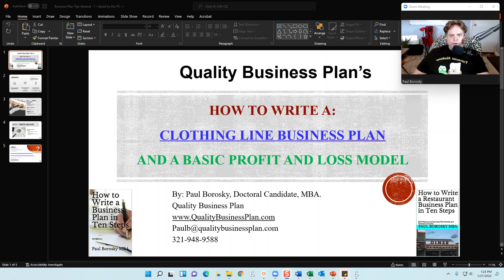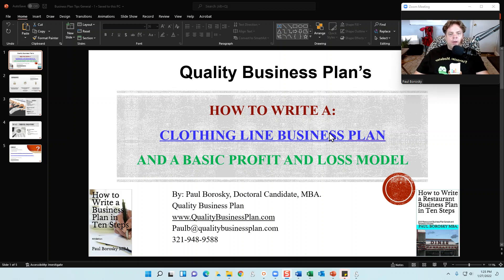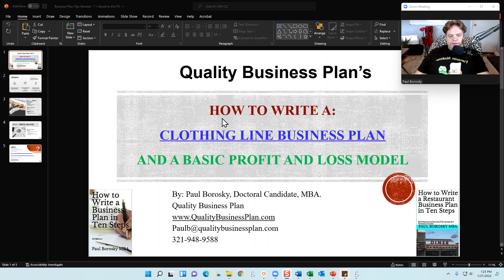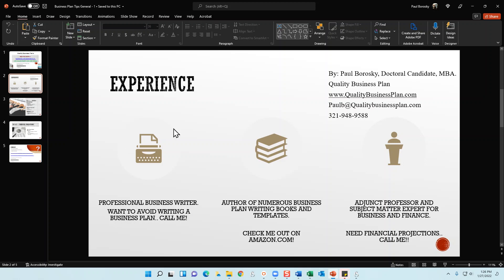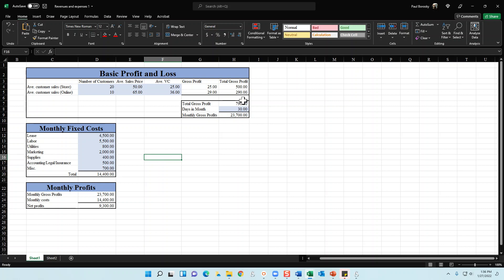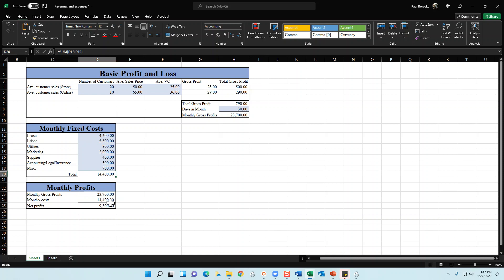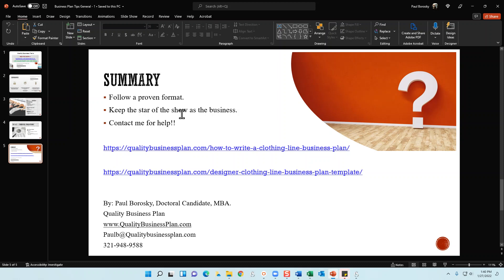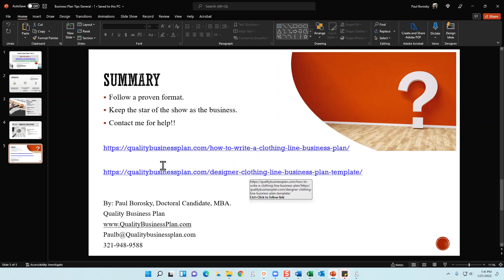How to write a CLOTHING LINE Business Plan by Paul Borosky, MBA. – Business Plan Tips and Tricks.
In this video, Paul Borosky, MBA., owner of Quality Business Plan and Quality Business Consultant, offers some tips and tricks on how to write a CLOTHING LINE business plan.

Want more information about how to write your own CLOTHING LINE business plan?  Check out this link:

To purchase the CLOTHING LINE business plan template, click on the link below (when available).

Struggling with your CLOTHING LINE business plan financial projections?  No worries, I have a template for this too!